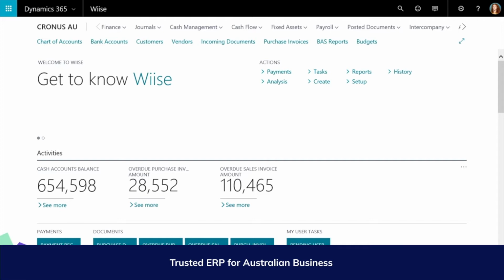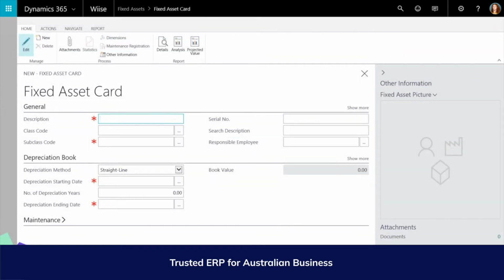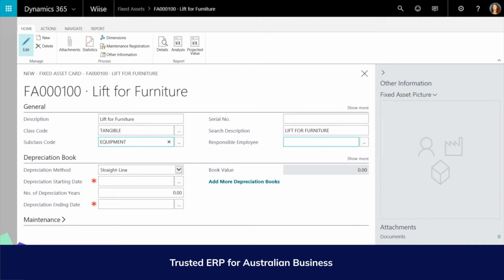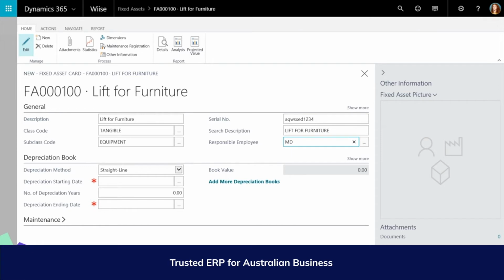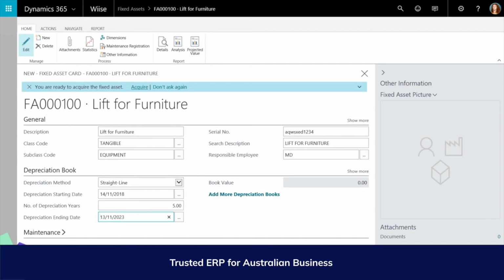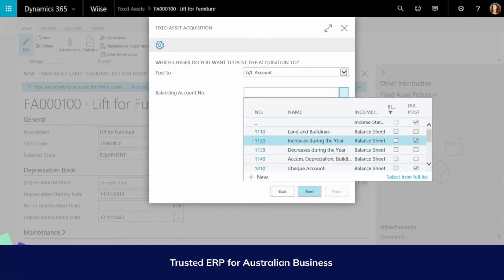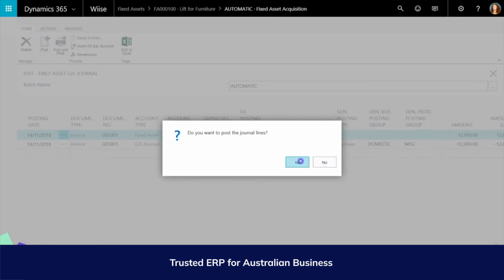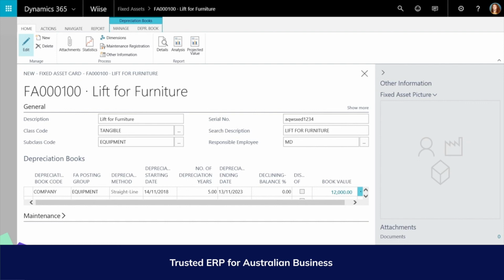How to utilise fixed assets in Wiise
Wiise gives users a clear view of their fixed assets and calculates periodic depreciation accurately.  It lets you keep track of your maintenance costs, manage insurance policies related to fixed assets, post fixed asset transactions and easily generate reports and statistics.